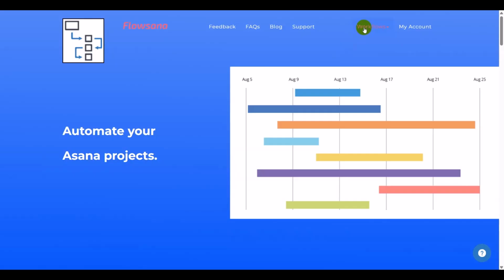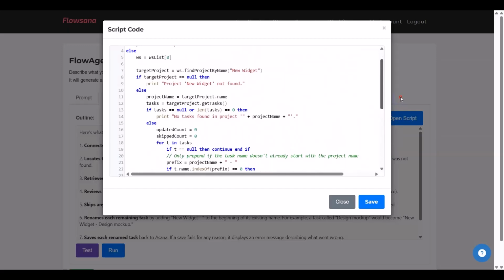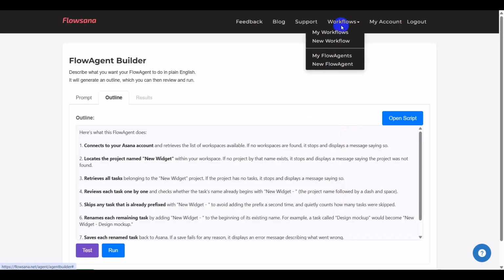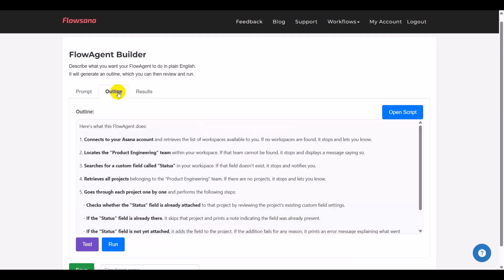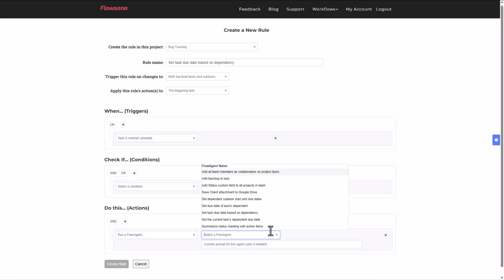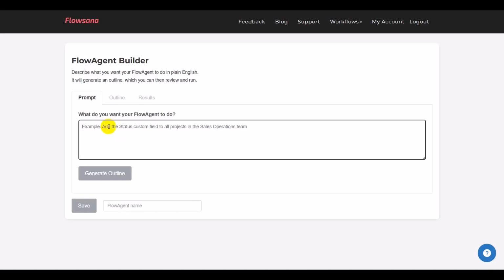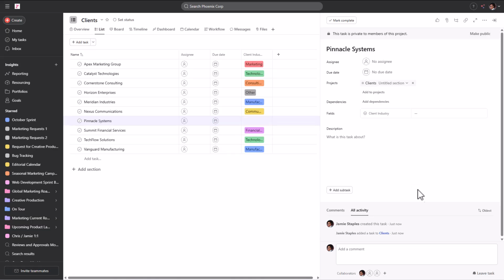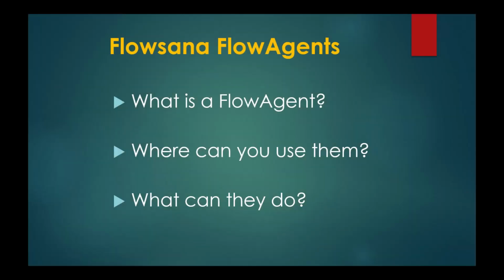Introduction to FlowAgents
Introducing FlowAgents : your personal assistants that let you build powerful automation capabilities just by describing what you want in plain English. Flowsana then writes the agent for you — and the best part is, you can review and tweak it before it runs, so you always stay in control.